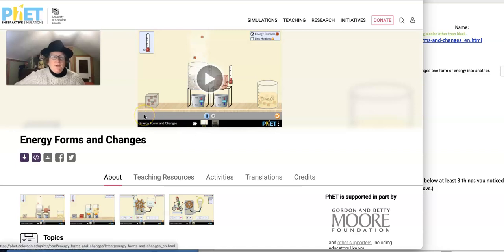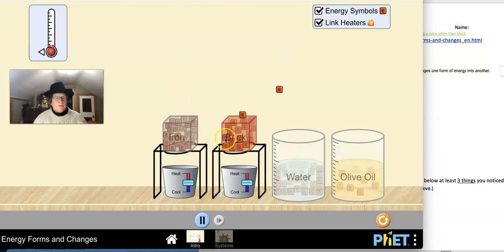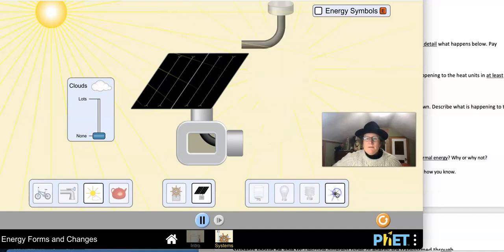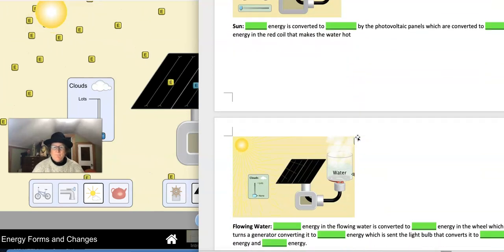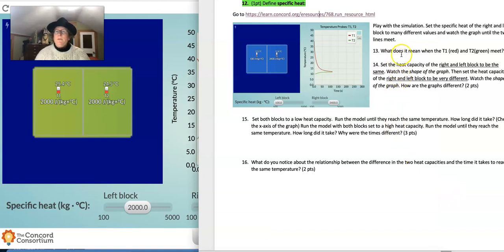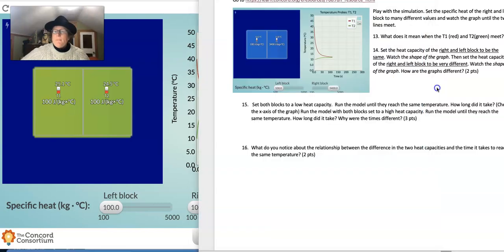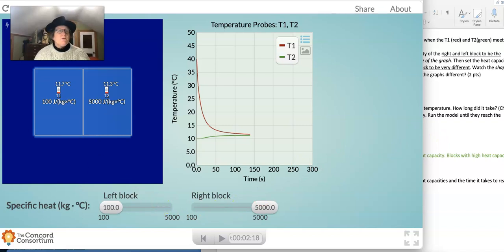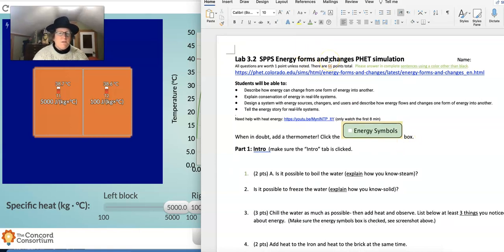Energy Forms and Changes PhET Lab 3 2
Dr. B walks students through using the PhET simulation to understand how energy is transformed in different systems.